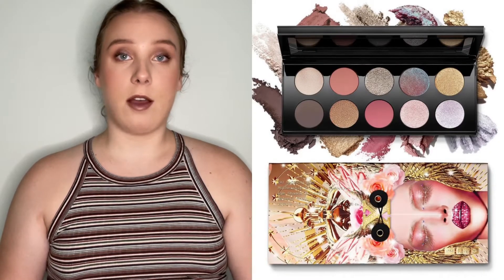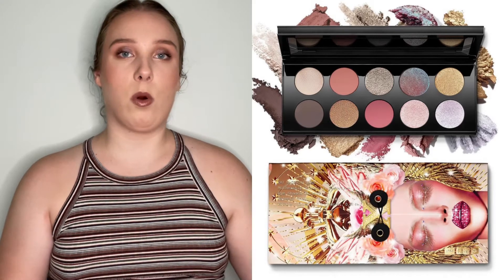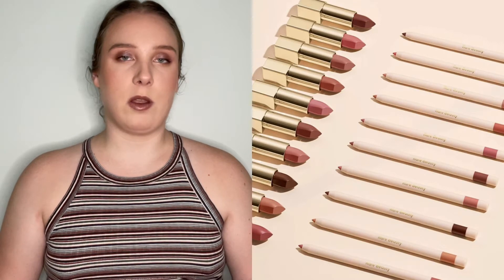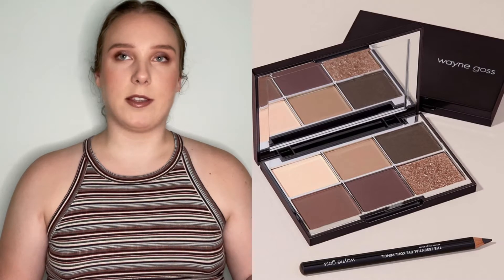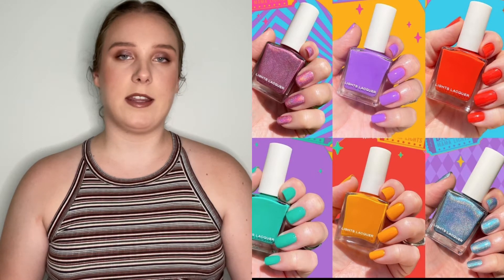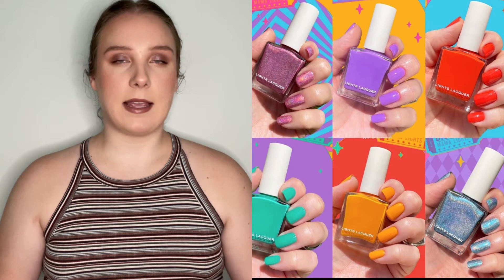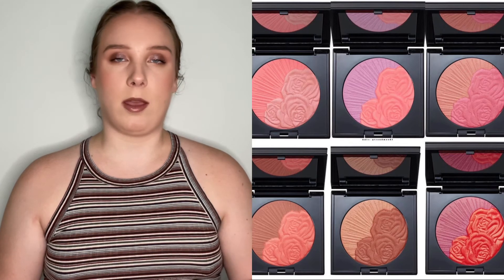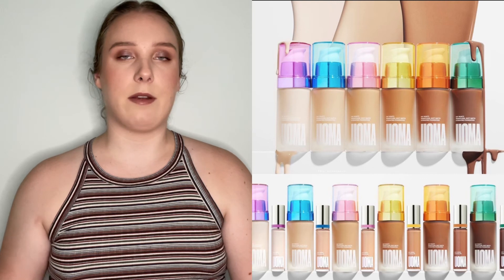New Makeup Releases That Are Bringing Me Joy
Hey everyone! Today I am talking about some new makeup releases that are bringing me joy. That doesn’t necessarily mean that I will buy any of these but I am definitely tempted. Let me know if you like these types of videos and what other content you want to see from me! If you enjoy this video, don't forget to give it a thumbs up and if you want to see more from me, please subscribe and hit the bell icon to get notified every time I post.

Poshmark: @natstewart
Mercari: @natstewart38